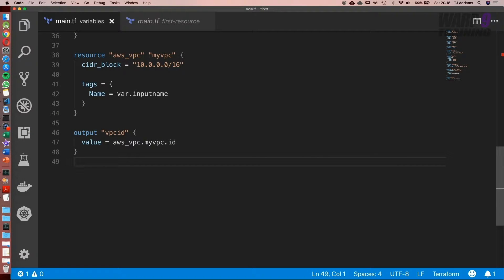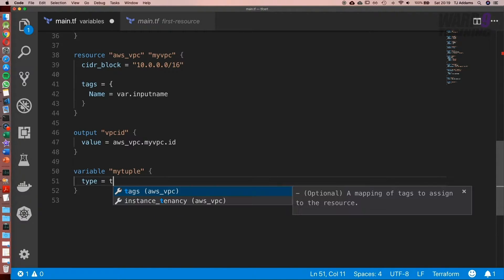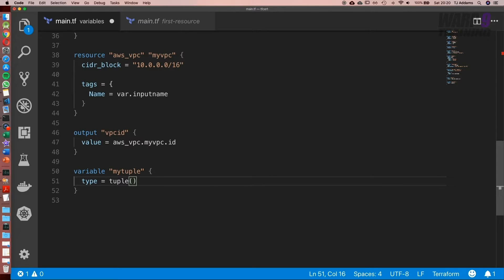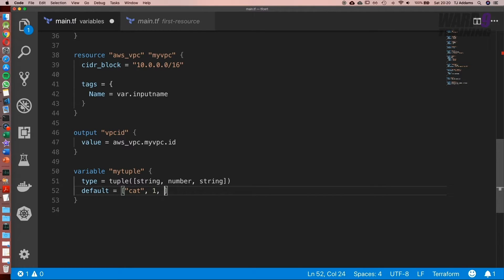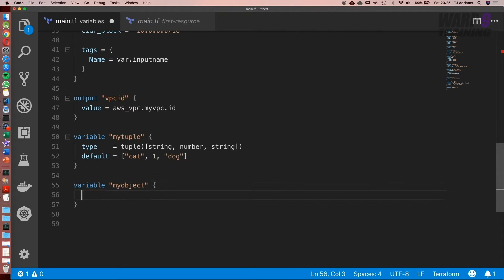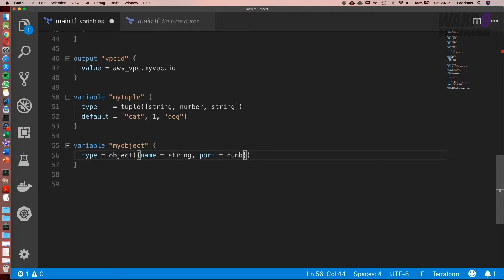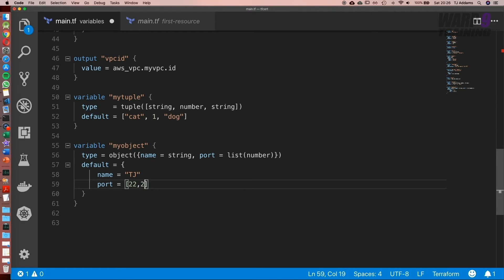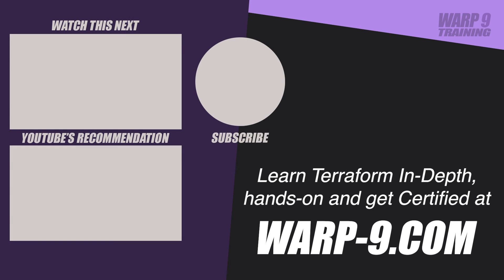Terraform 101 - Crash Course | Tuples | #21